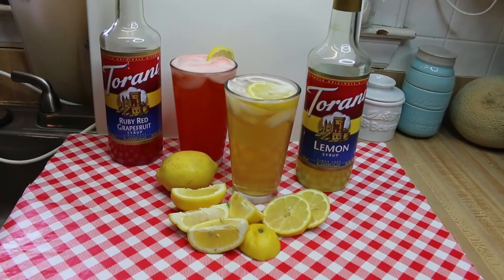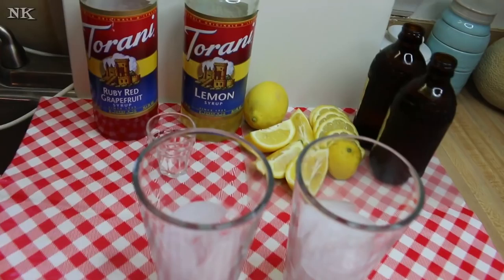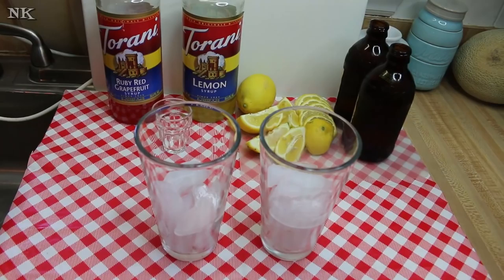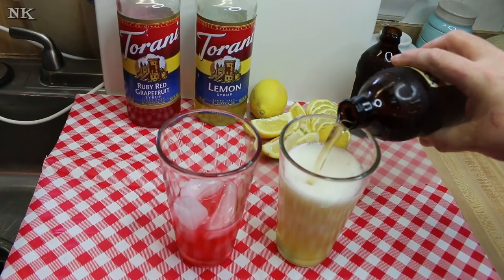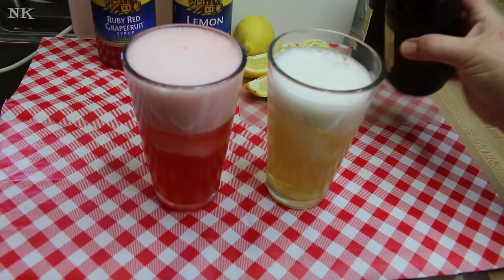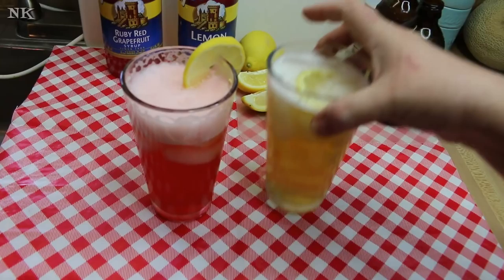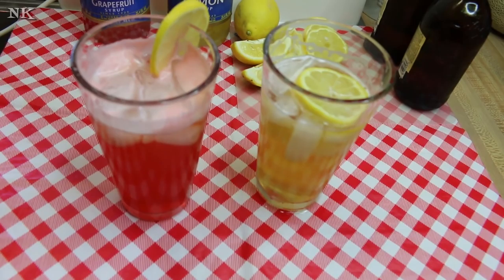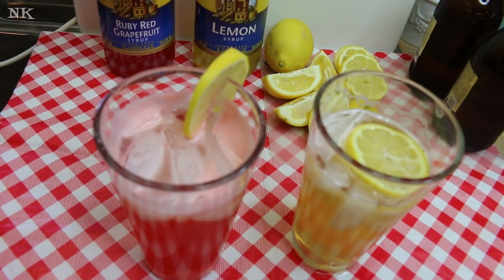Citrus Beer Shandys ~ Torani Friday~ Noreen's Kitchen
This week for Torani Friday we are doing something a little unconventional!  Citrus shandys with Torani syrup!

You may think this sounds odd, but shandys are a frequent occurrance in our home during the summer and I thought we would give this a try.  Usually we mix lemonade, limeade or orangeade with a good pilsner, lager or wheat beer.  This is also a great way to use up beer that may not have quiet lived up to your expectations.

Today we added a shot of lemon and a shot of ruby red grapefruit syrup to two different beer glasses over ice then poured over some beer we wanted to use up.  To our surprise this was a delightful creation!

So the next time you pop a top, Think about pouring in some Torani to make a refreshing summer drink!  Shandys rule!

I hope you give this Torani citrus shandy idea a try and I hope you love it!

Happy sipping!

***MAILING ADDRESS
Noreen's Kitchen